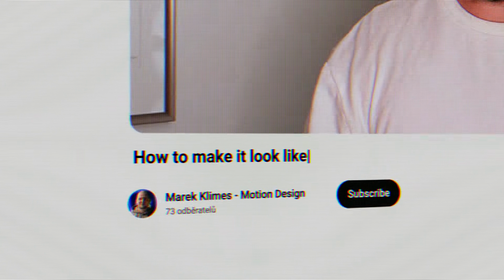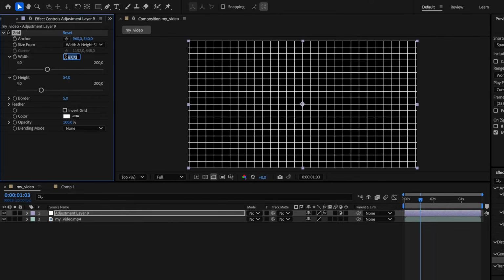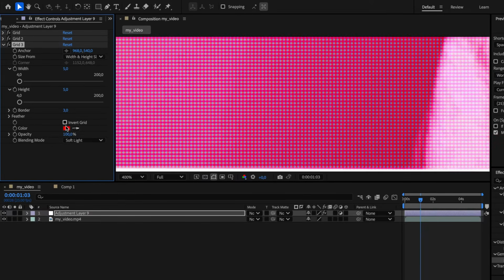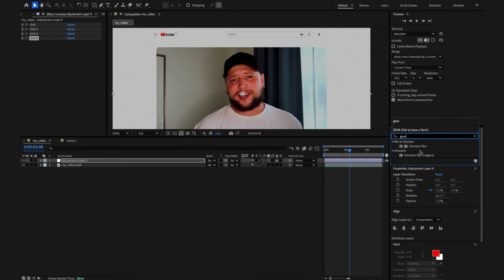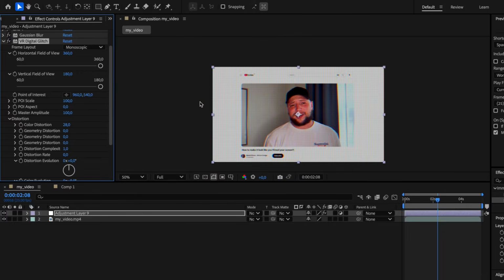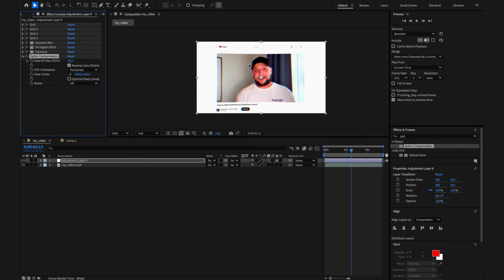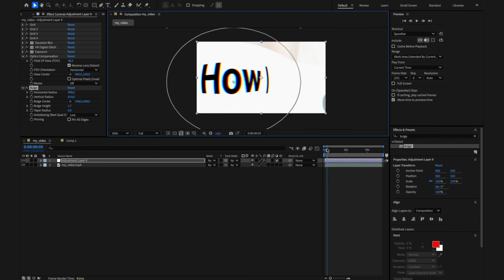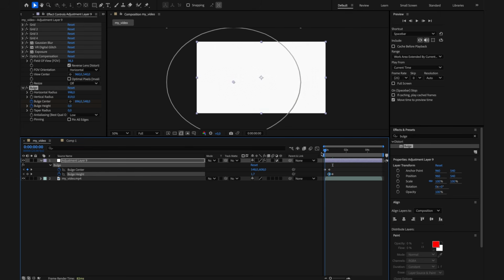Can You Tell This Isn't a Real Screen? (After Effect Tutorial)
In this quick After Effects tutorial, I’ll show you how to create a realistic screen recording look — perfect for UI/UX videos, tech edits, or anything that needs that digital LCD feel.

📺 We’ll simulate the subtle RGB pixel separation, scanlines, and monitor flicker to make it look like you’re filming a real screen.

👉 Perfect for:
• Fake screen recordings
• Hacking/tech-style videos
• Motion design with a digital edge

💾 No plugins needed – just native effects in After Effects!
⏱️ Fast, easy, and customizable. Let’s go.

Timestamps:
0:00 - Example of the Effect
0:05 - Creating grids
1:44 - Gaussian Blur Effect
1:53 - Color Distortion
2:28 - Exposure Effect
2:39 - Optical Compensation
3:00 - Bonus Tip